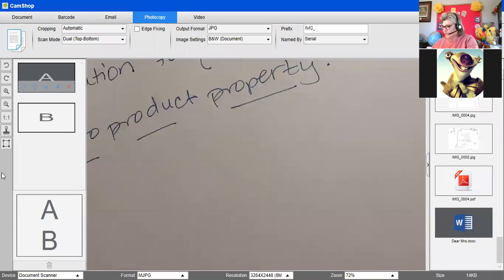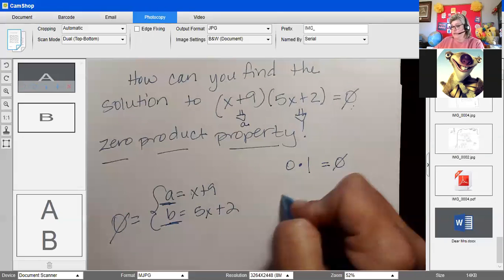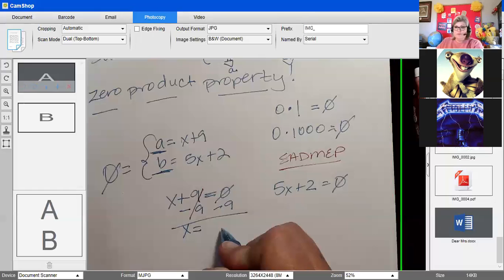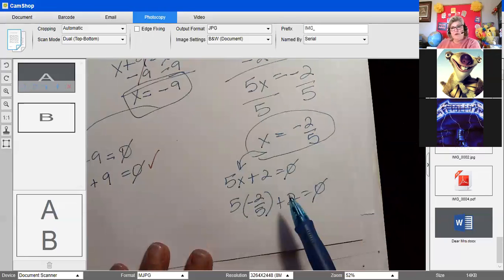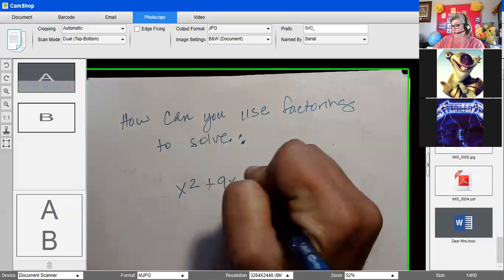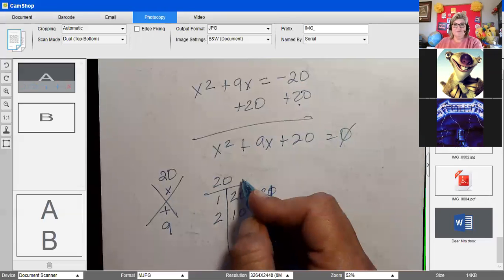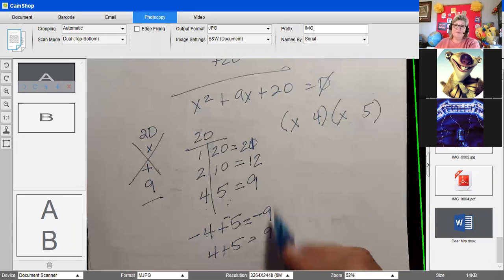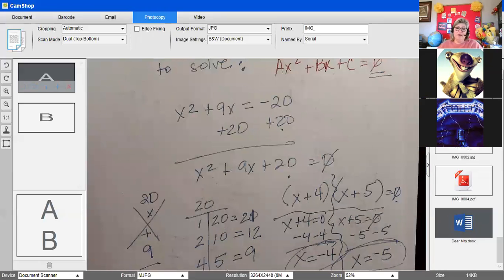Algebra 1 Solving Quadratics by Factoring Video 1 - Mrs. Harrison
Mrs. Harrison reviews Examples 1 and 2 from Topic 9-2: Solving Quadratics by Factoring